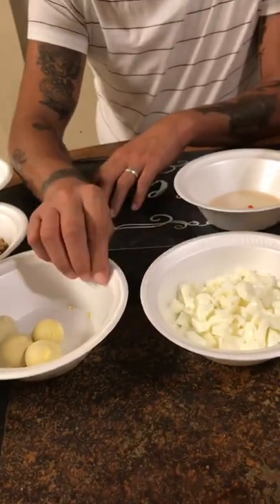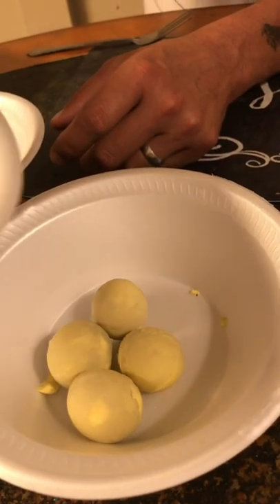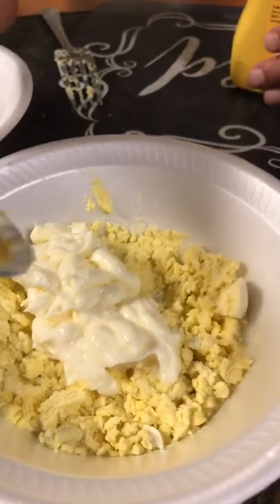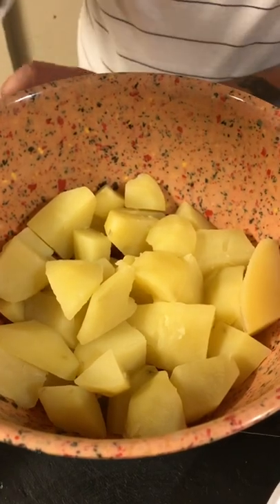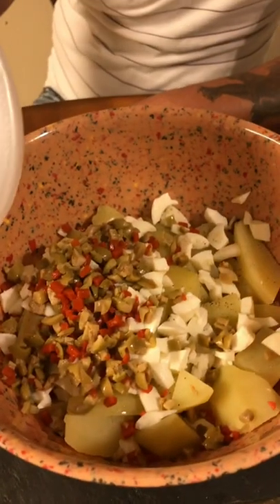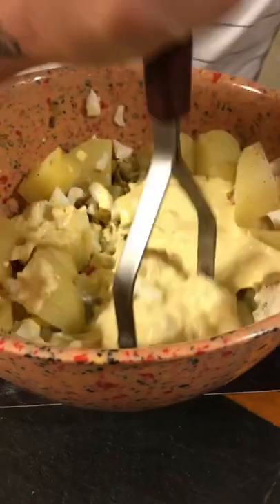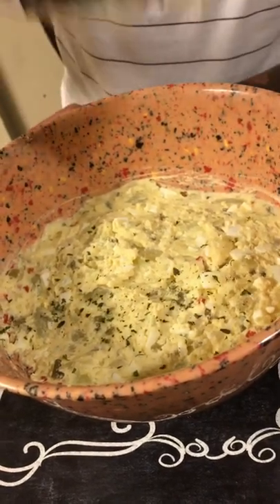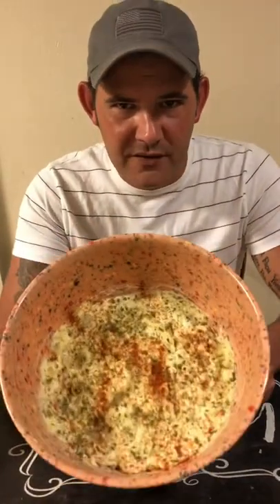The Potato Salad debate! How did I do?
How to make my famous potato salad! Fully loaded with great flavor and of course my New Orleans twist.